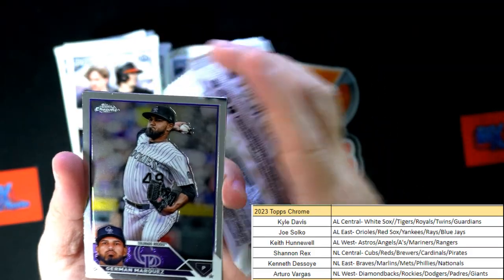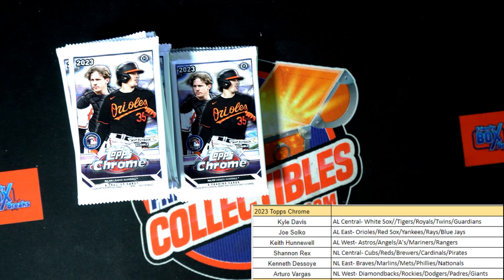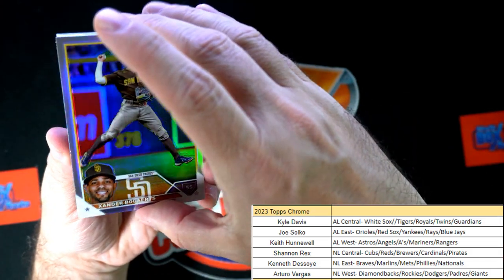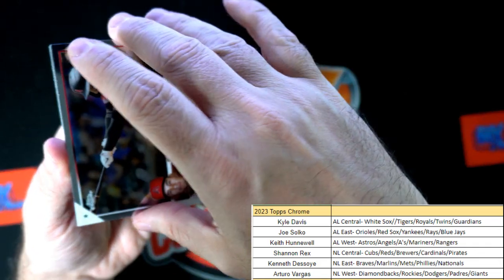2023 Topps Chrome Baseball ID 23CHHOBBY104